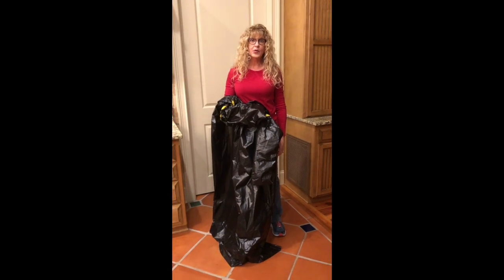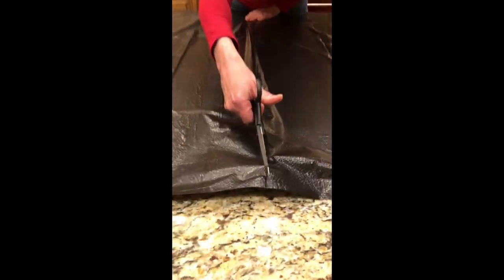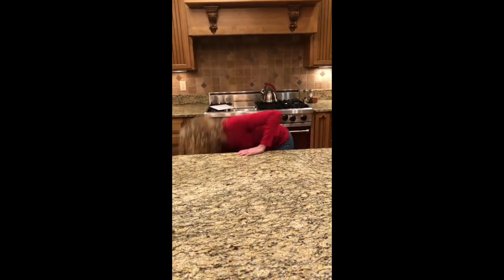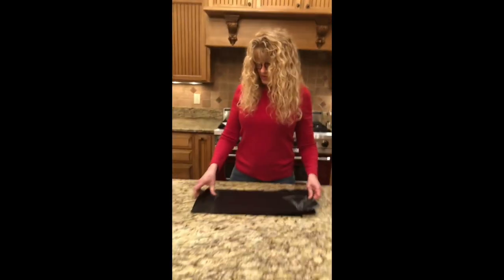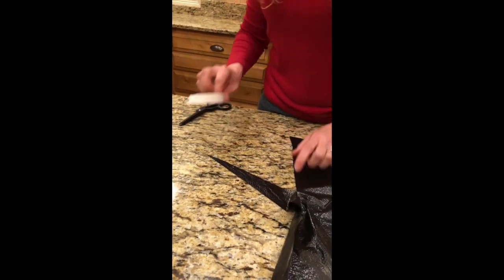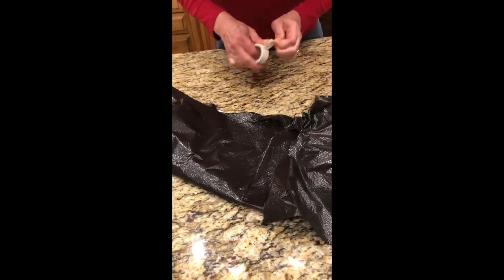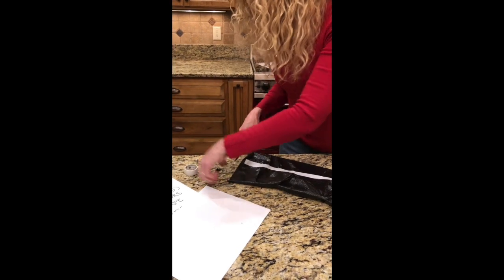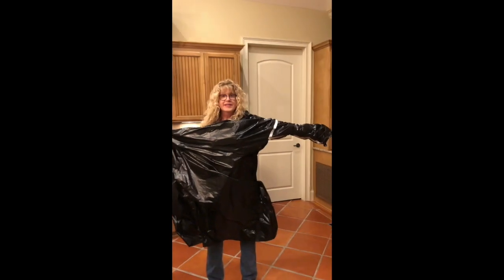DIY PPE TRASH BAG GOWN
HOW TO MAKE A PPE TRASH BAG GOWN AT HOME OR WORK USING 2 TRASH BAGS, A PAIR OF SCISSORS, ROLL OF TAPE AND A SHEET OF PAPER - NO HEAT GUN OR ROLL OF PLASTIC NEEDED.